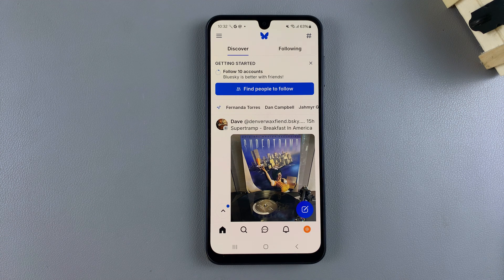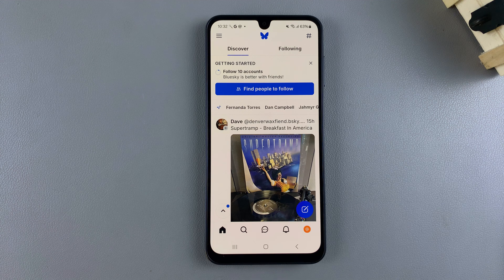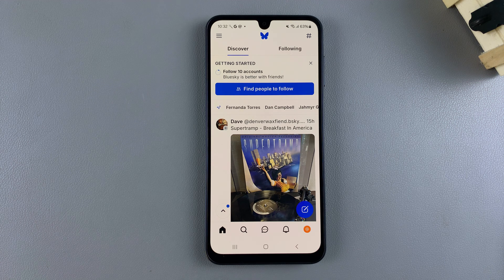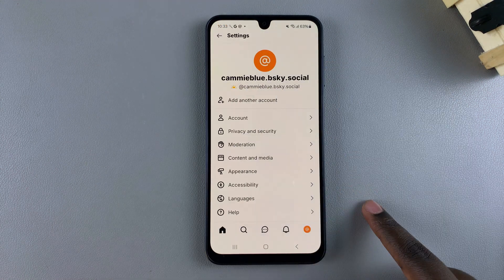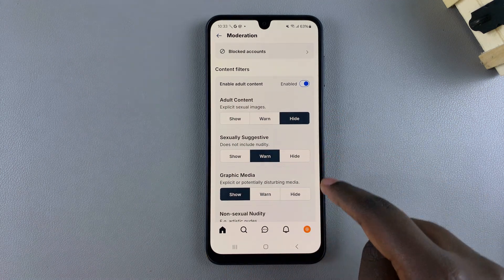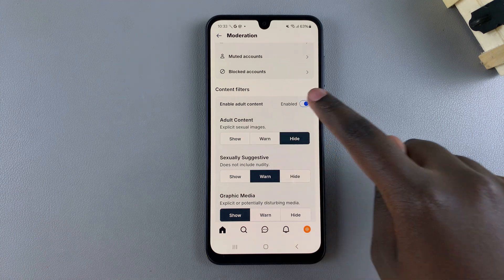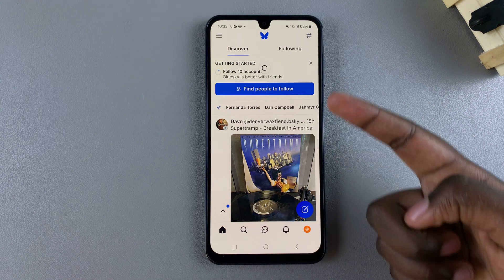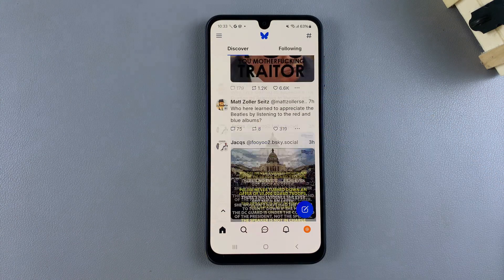How To Turn Off Adult Content On Bluesky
Want to disable adult content on Bluesky? 🔒 This simple tutorial shows you how to turn off sensitive or adult content visibility in just a few steps. Customize your feed and ensure a content experience that suits your preferences!

Navigate to settings
Select moderation
Under content filters, locate enable adult content
Tap on the toggle to Disable

Cell Phone Tripod Adapter